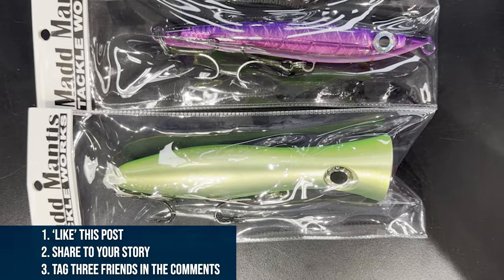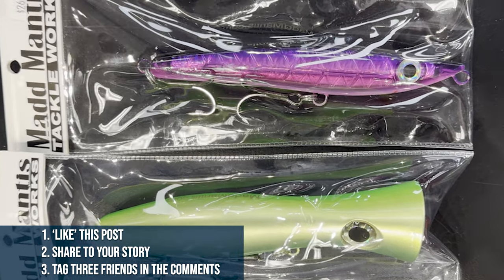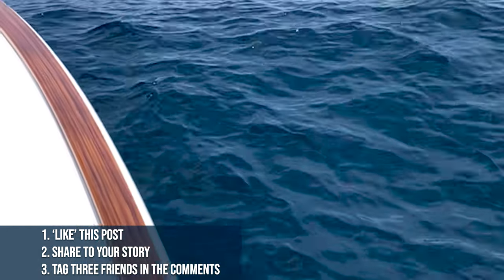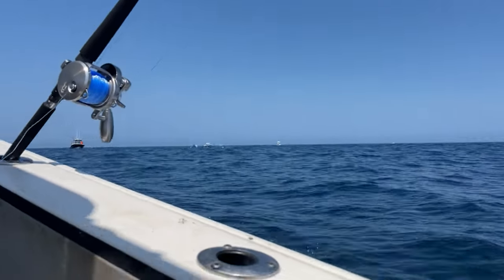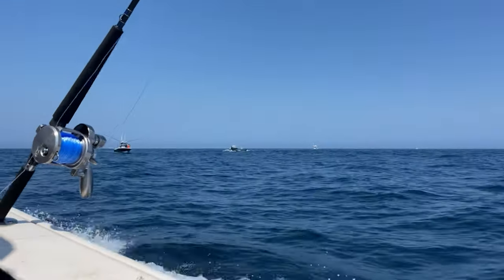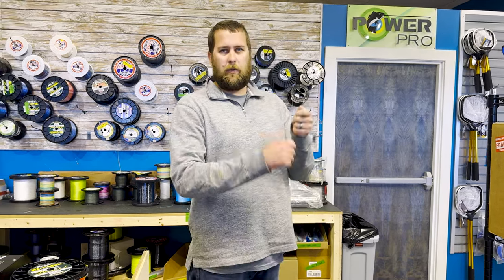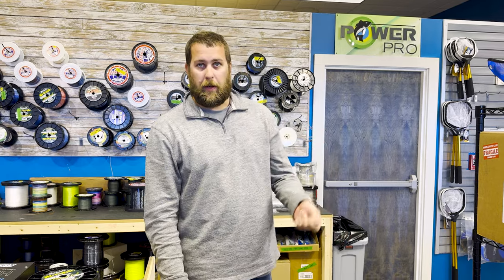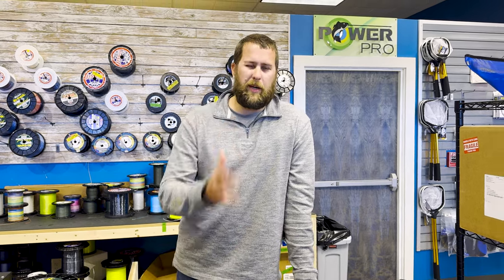FISH Northeast - The Rigging Bench - Episode 28: 2023 Tuna Recap With Kevin Gould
This is your weekly quick hitter video for fishing updates, tactics, talk, and gear recommendations from the guys at FISH Northeast. In this episode we are talking to Kevin Gould who shares his experiences tuna fishing south of the Vineyard this season. Kevin takes a look back at what worked and shares some tips to add to your tuna fishing arsenal!